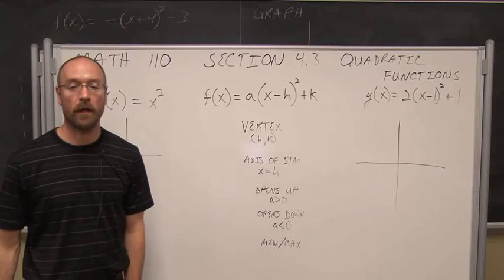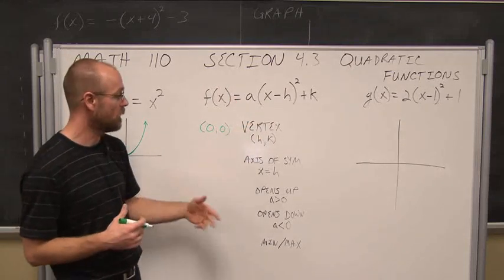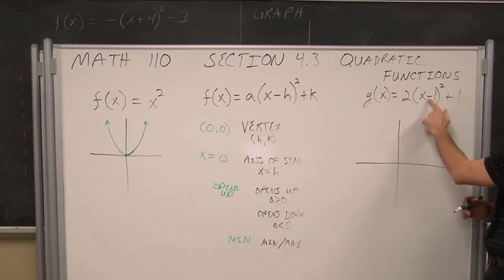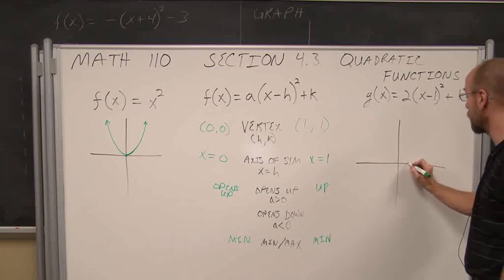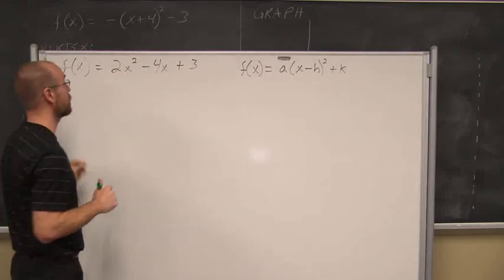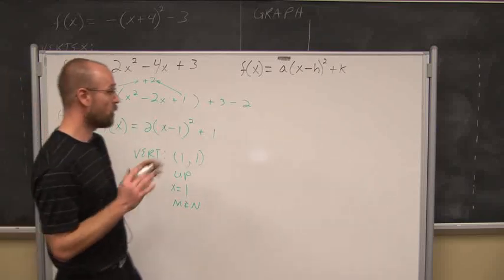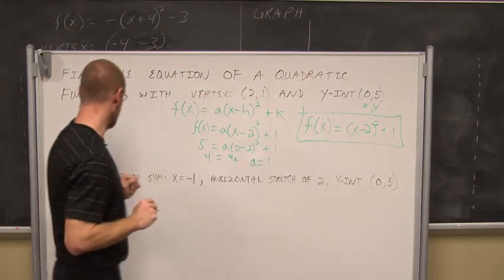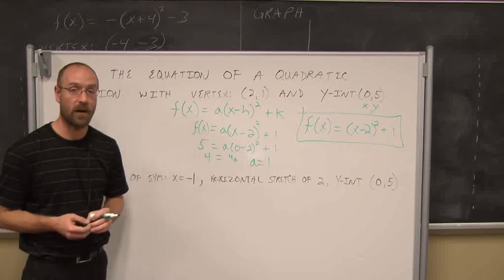College Algebra Section 4.3 Quadratic Functions